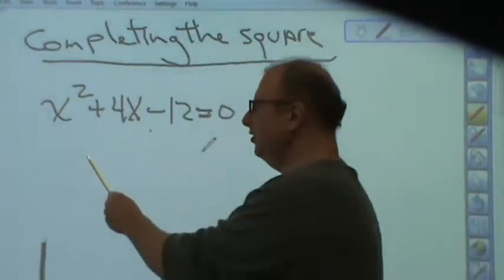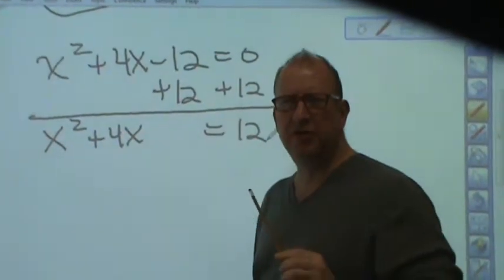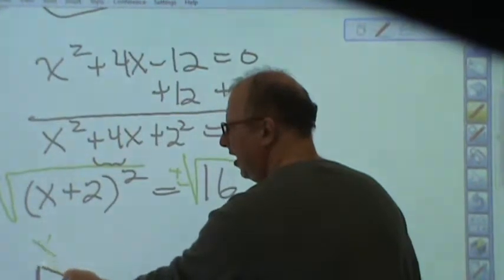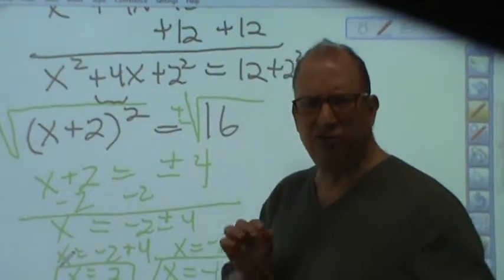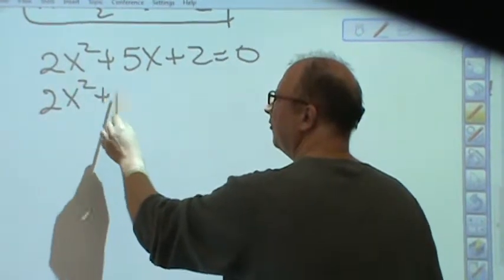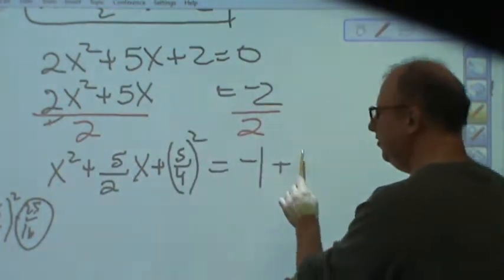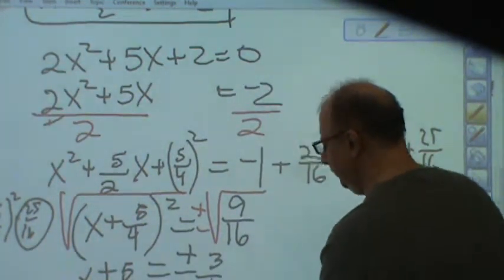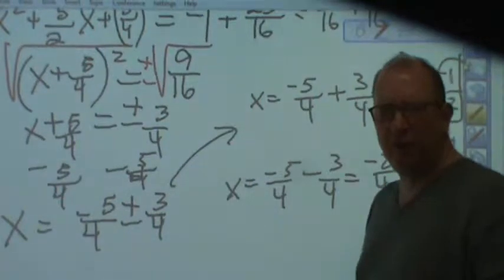ALGEBRA: Quadratic Formula The Prequel Completing the Square